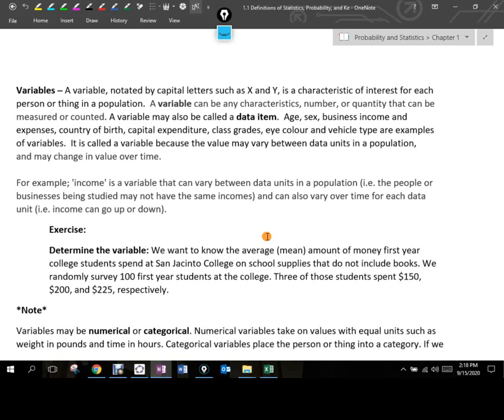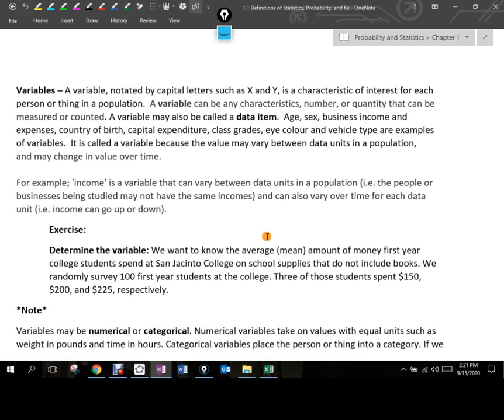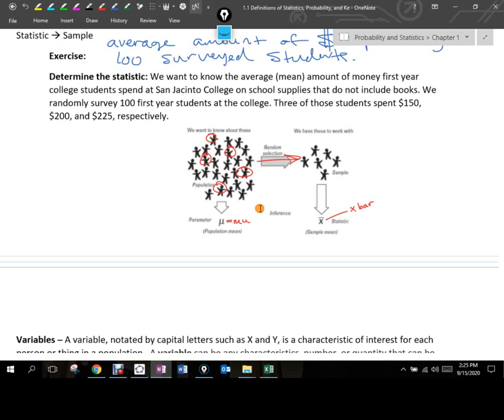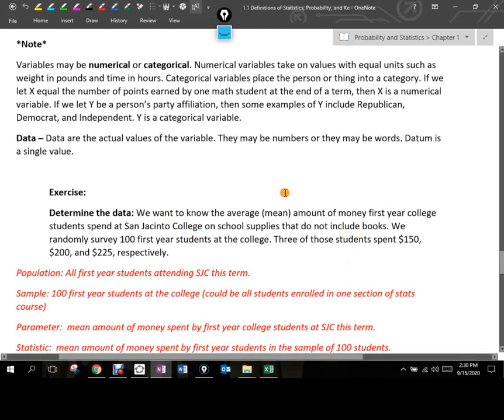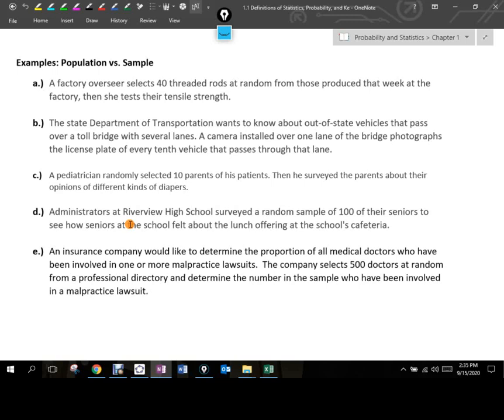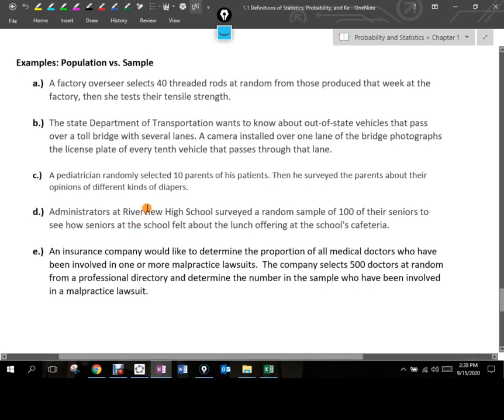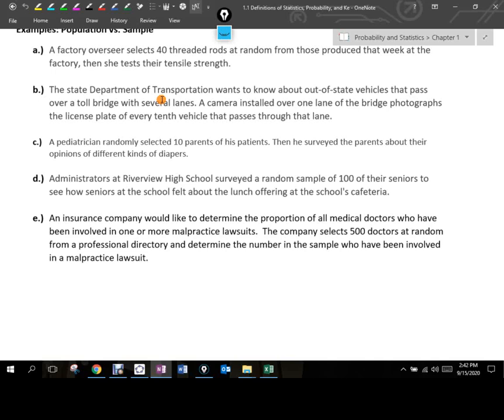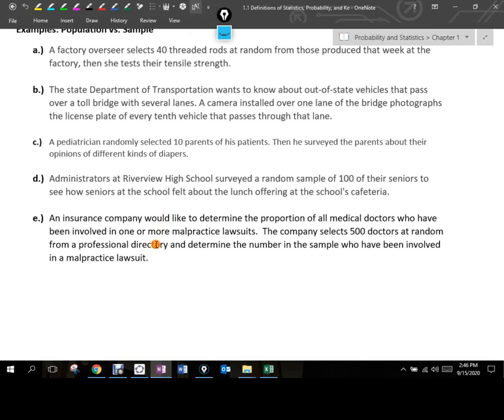9 15 20 Stats Section 1 1 Day4